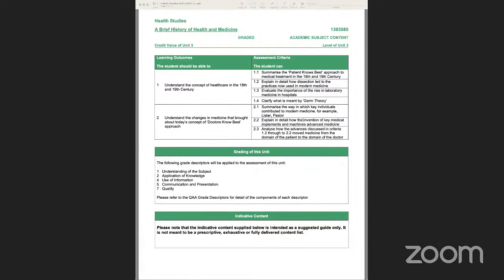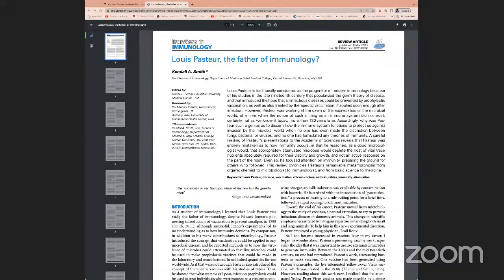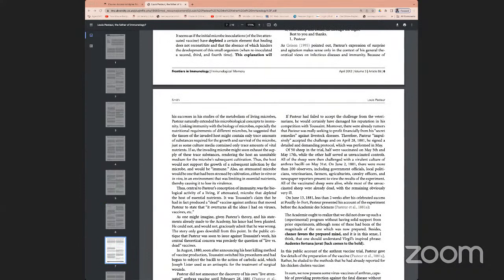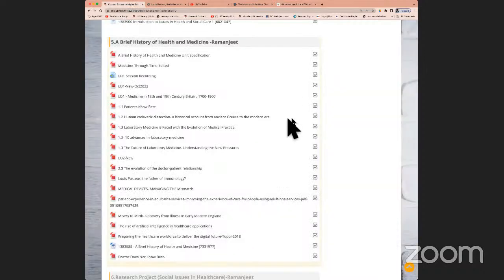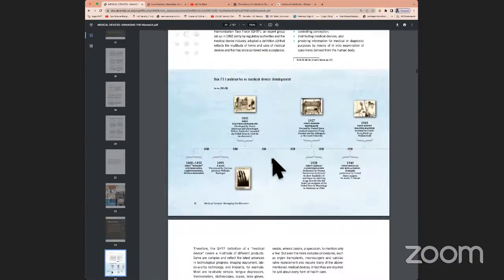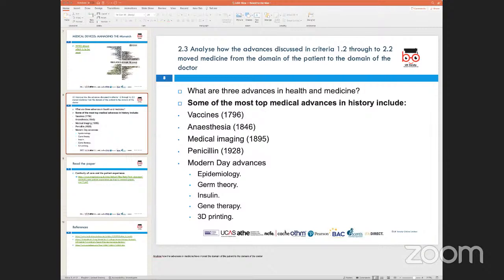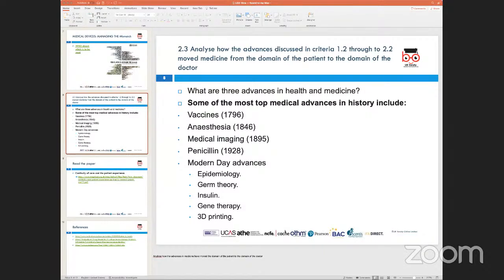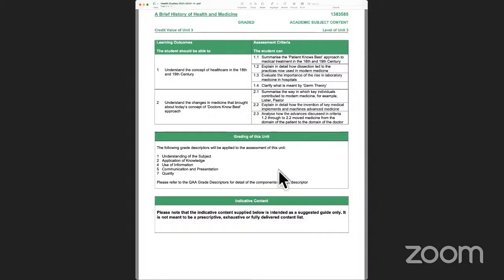Ascentis- Nursing-Unit- A Brief History of Health and Medicine- LO2-(RS)